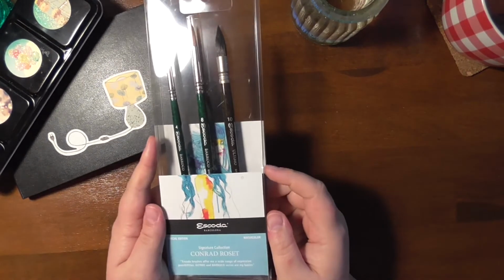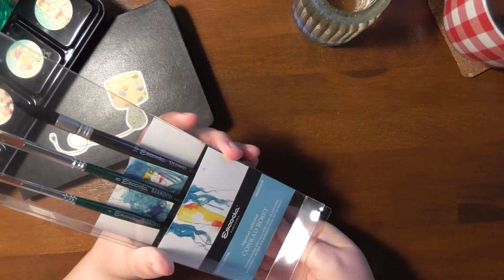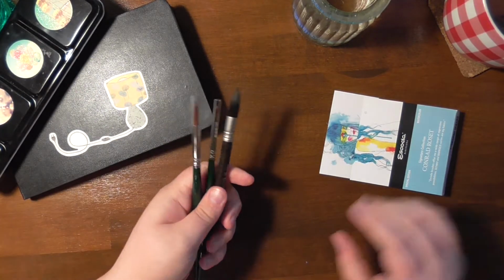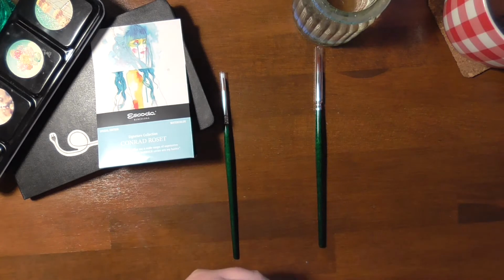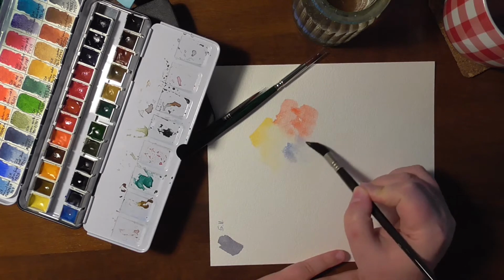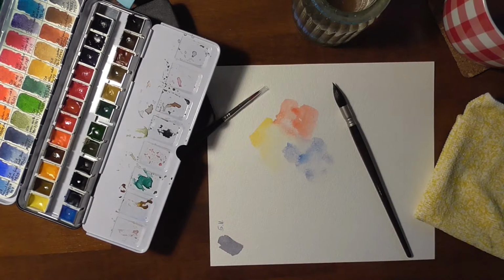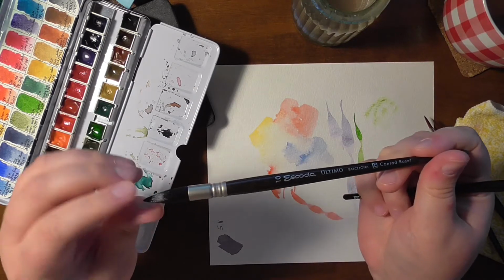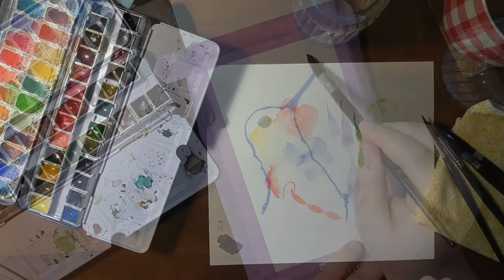Escoda Brushes and Hummingbird Test Painting [Timelapse]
I just bought this set of Escoda brushes and couldn't wait to test them out - so I did with a hummingbird watercolor sketch. I like the brushes a lot, they have the chance to become my favorite brushes!

Art supplies

♦ Escoda Conrad Roset Brush Set
♦ Schmincke Horadam Watercolor Paints
♦ Schmincke Masking Fluid
♦ Winsor & Newton white ink